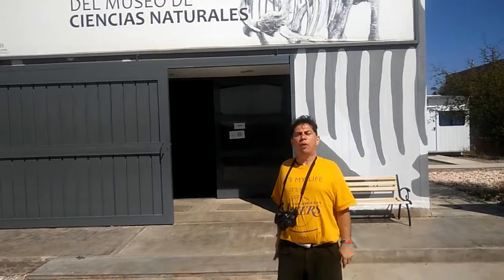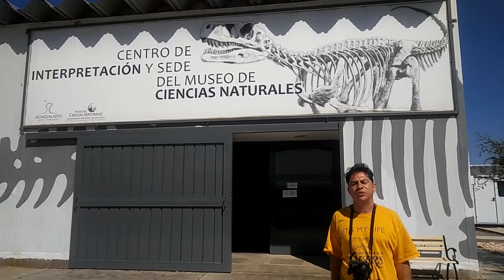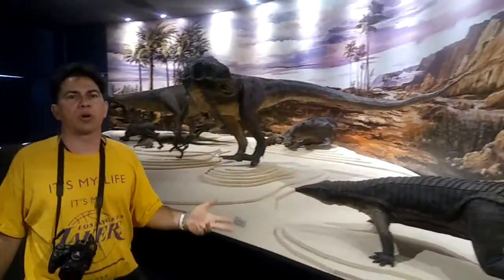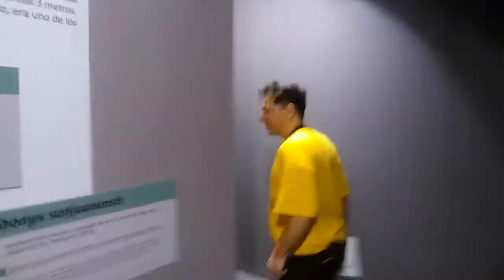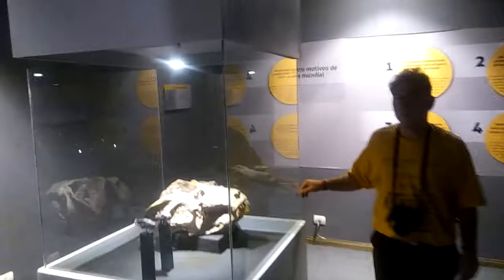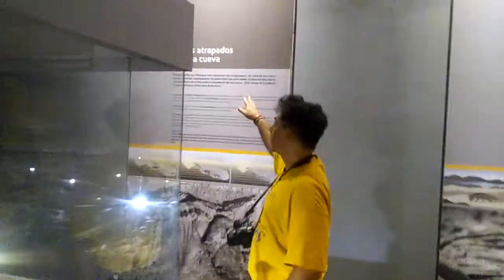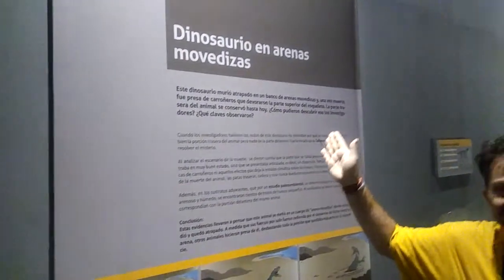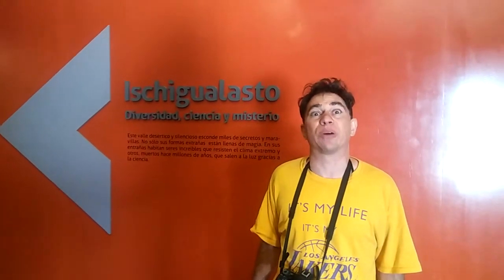Parque Provincial Ischigualasto, San Juan Argentina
Discover the Prehistoric Wonders of Ischigualasto Provincial Park! 🦖

Join Howard Paul Shore on an exciting adventure through Ischigualasto Provincial Park in Argentina. Marvel at the incredible dinosaur fossils, learn about the ancient history of the planet, and explore the unique geological formations.

Don't miss this opportunity to step back in time and witness the wonders of the prehistoric world!